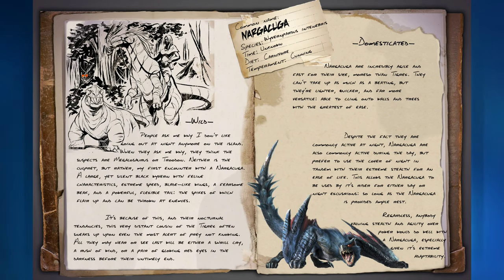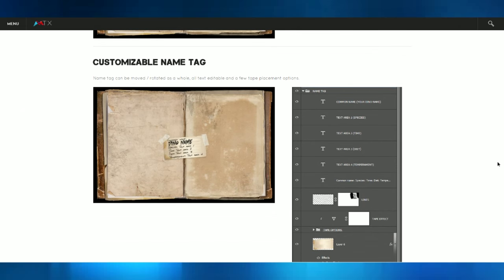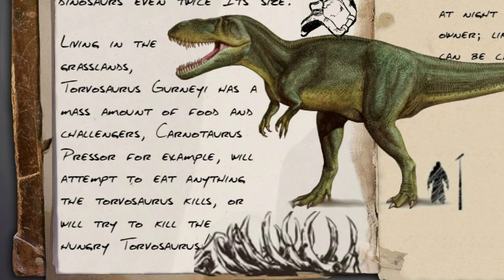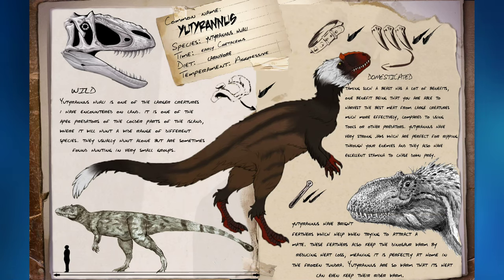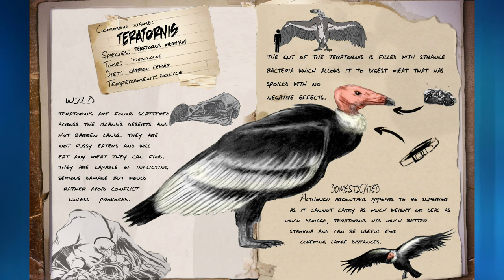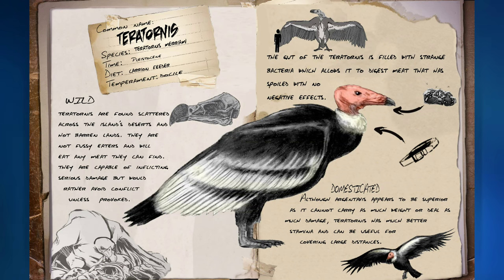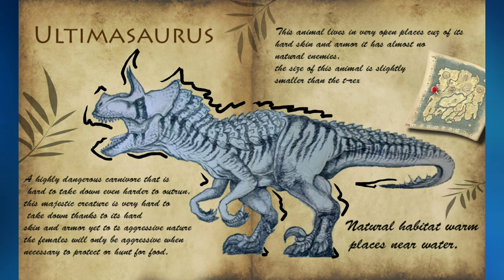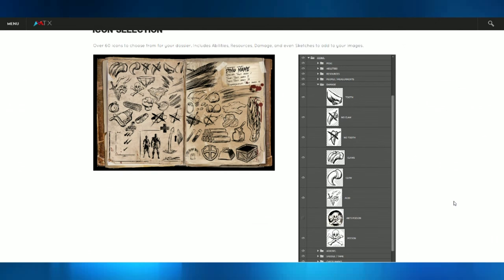ARK Dossiers Showcase! Fan-made III: Vulture, Acrocanthosaurus & More(ARK: Survival Evolved Dossier)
NEW ARK Dossiers Showcase! Fan-made III: Vulture, Acrocanthosaurus & More(ARK: Survival Evolved Dossier) w/ Xylophoney.
The ARK Community Crunch showed new Dossiers for us to take a look at! Let me know your favorite in the comments and have a Snazzy Day!

I do Gameplay, Dossier, Roleplay, Guides,  ARK Updates, ARK Theories, Minecraft, Pixelmon, H1Z1 and More!)